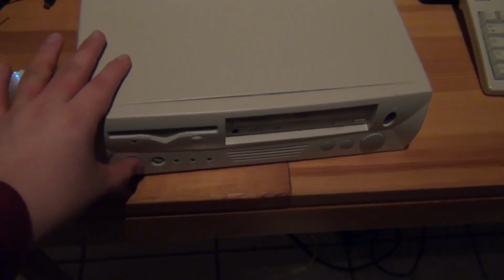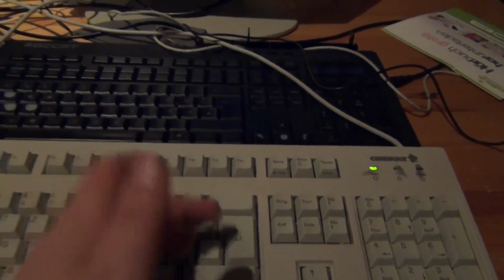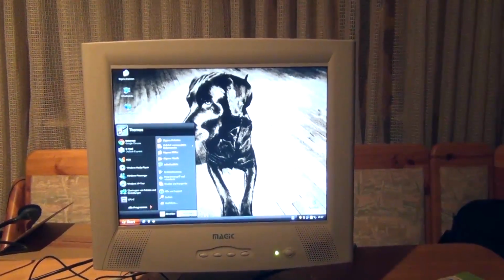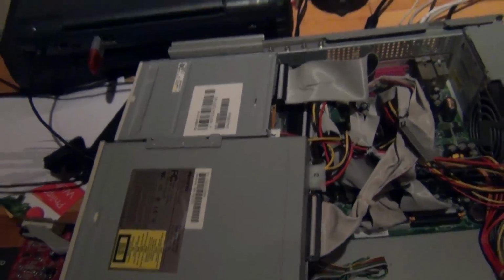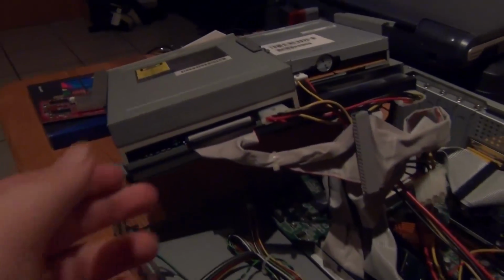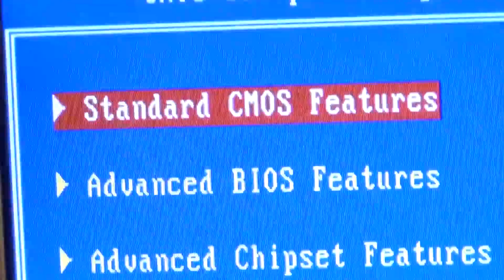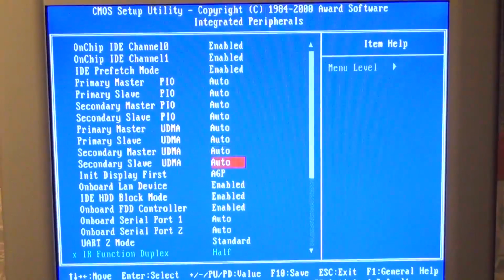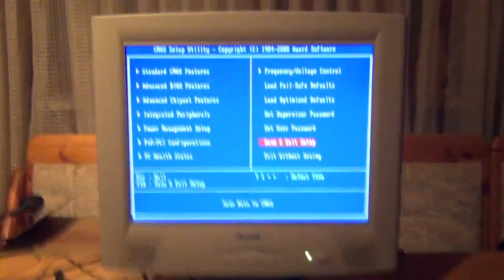[In the lab] AMD computer repair FAIL edition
We have some good time with an AMD based desktop computer in my 'lab'.